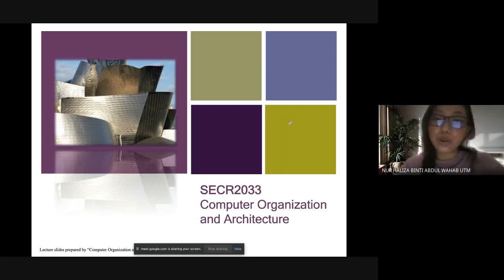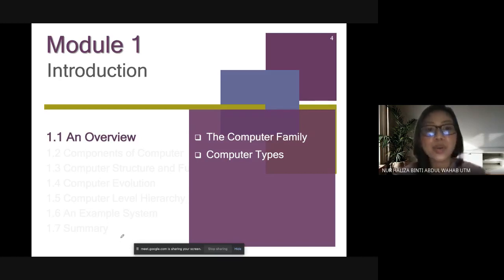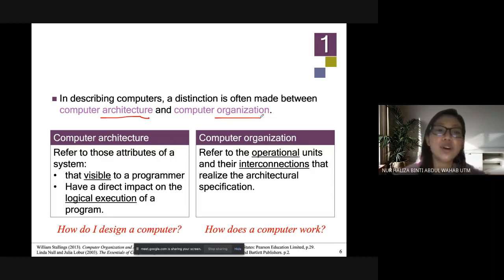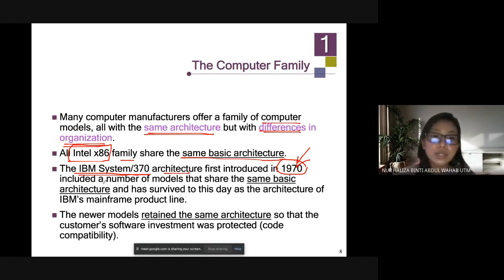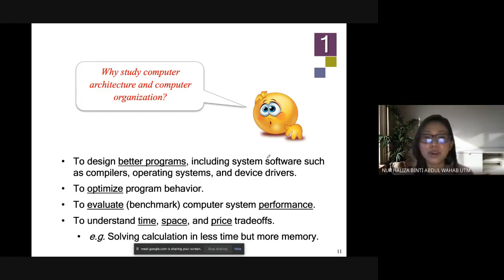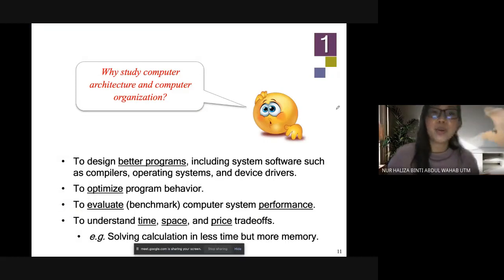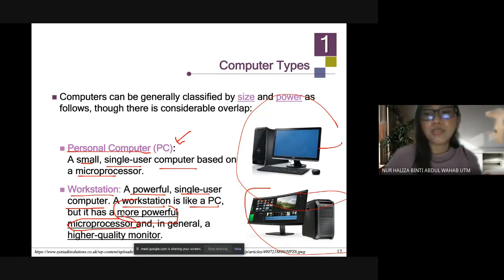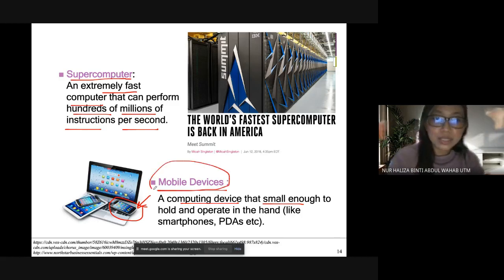Module 1 - Introduction to Computer Organization & Architecture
(Recoding Google Meet Class COA Section 09 17 March 2021)